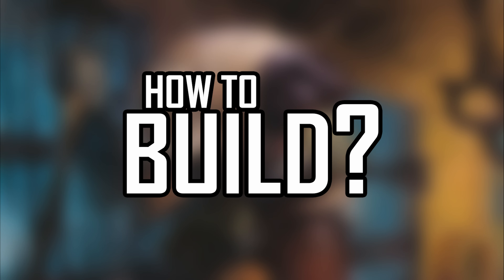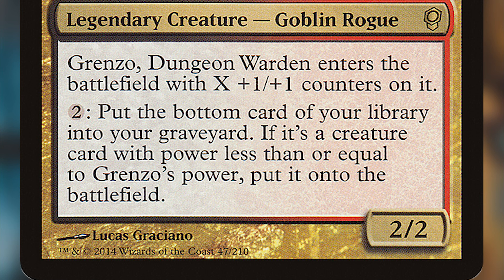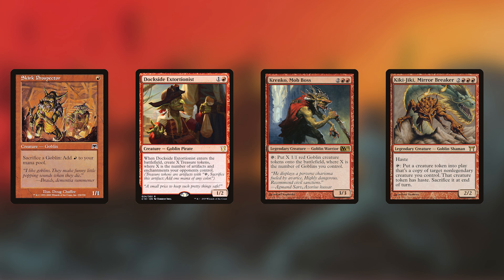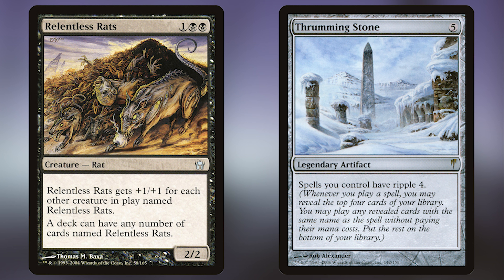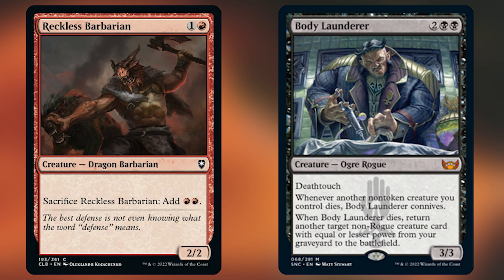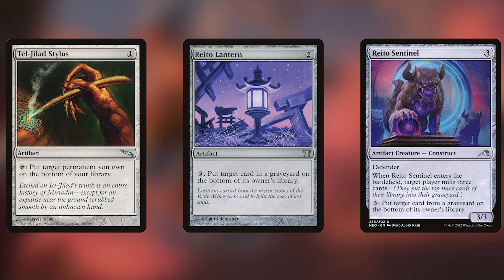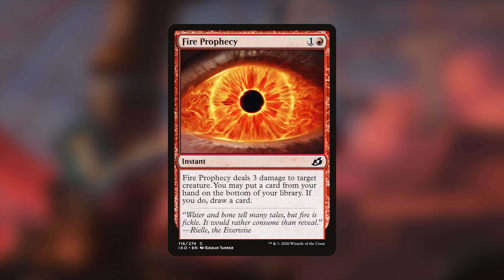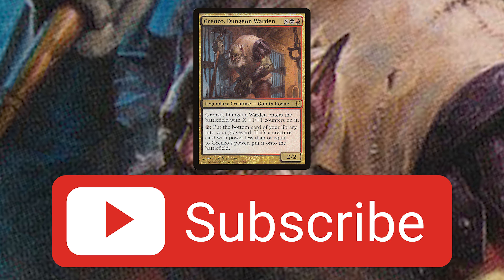How to Build Around Grenzo, Dungeon Warden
Grenzo is perhaps one of the most underrated commanders in the game, and it's been like that for a while now. Here are some ways you should build around him.